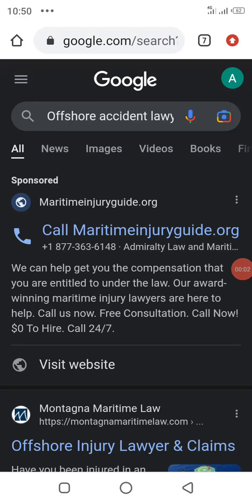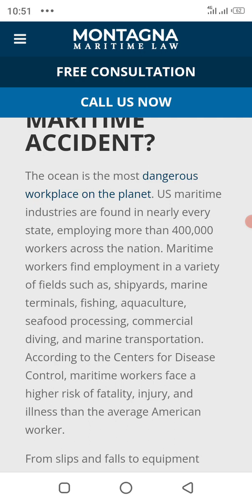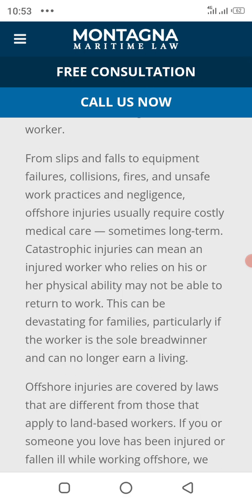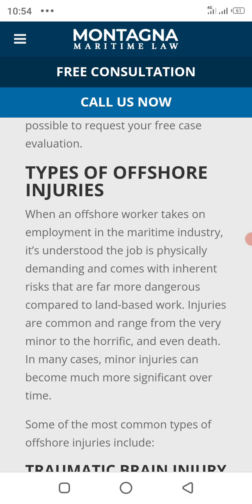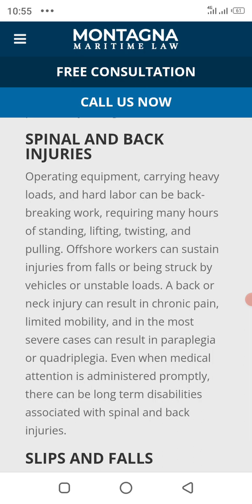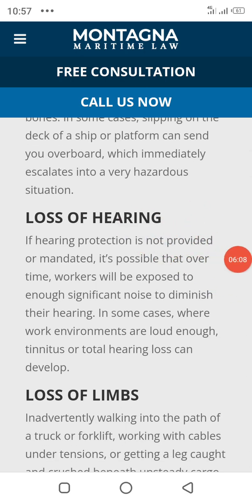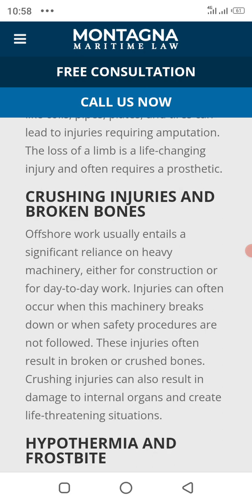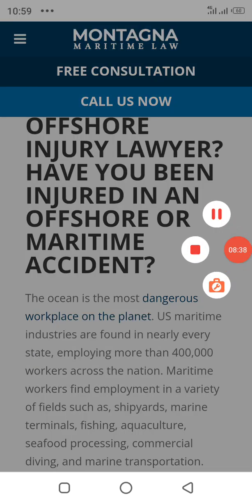Offshore accident lawyer accident lawyer by Tech support HK USA.@techsupporthk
offshore accident lawyer tech support HK USA.😍
Offshore accident lawyer|| accident lawyer Tech support HK USA.😍